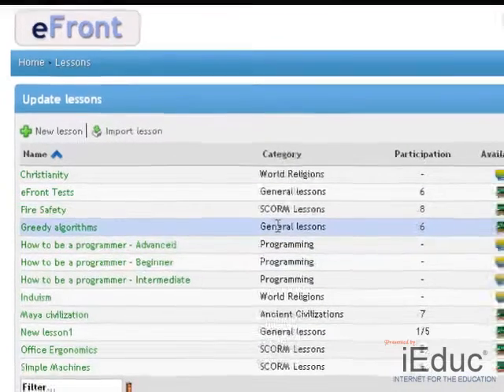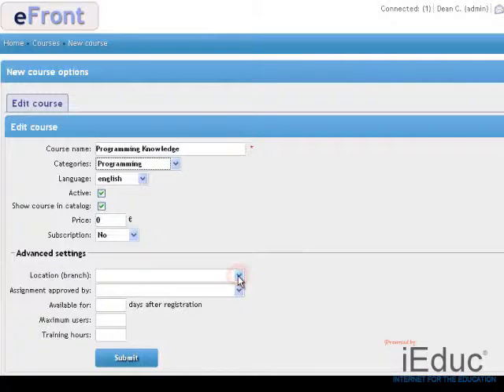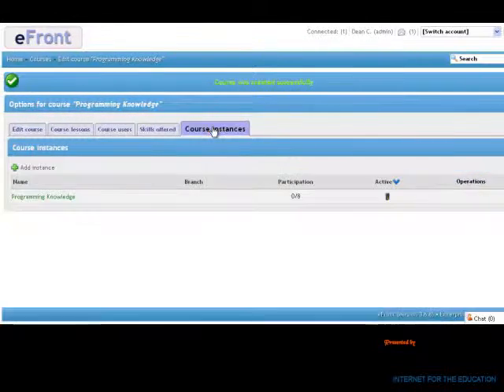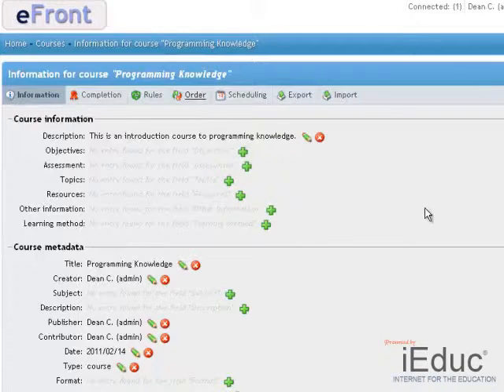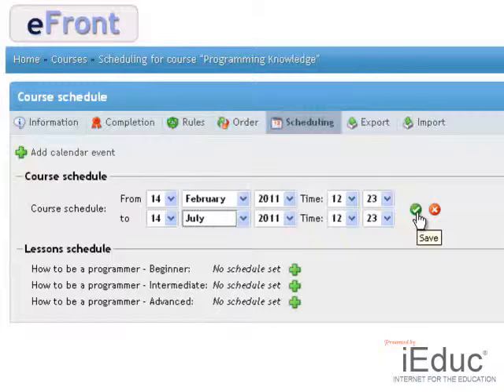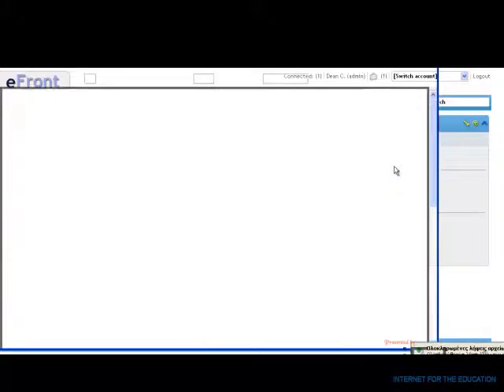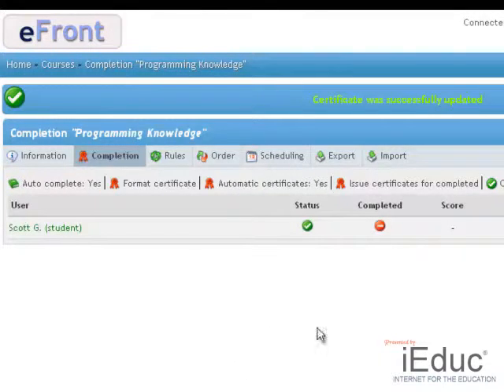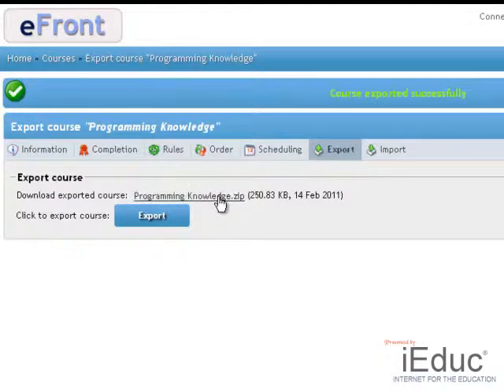How to create and organize a course